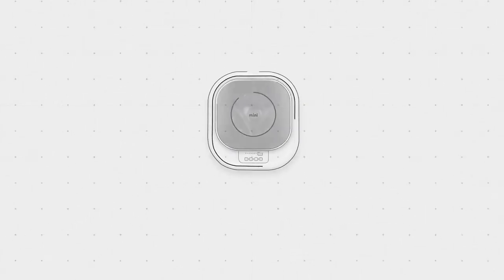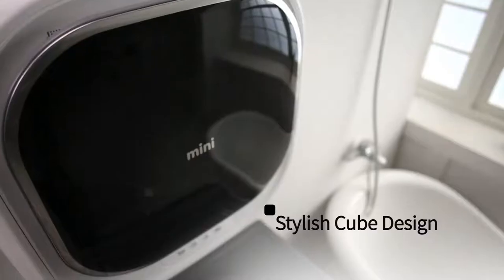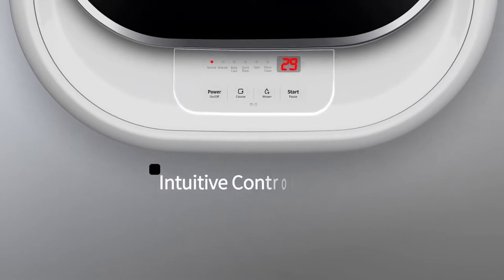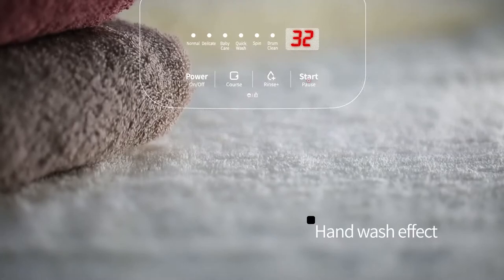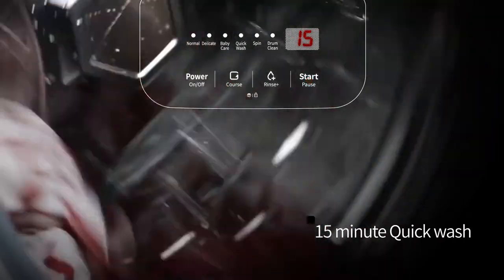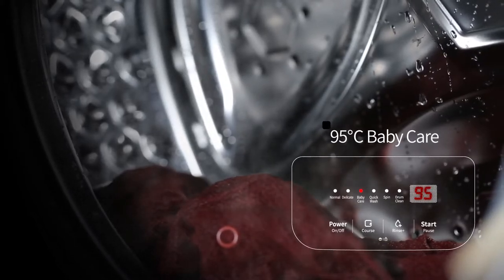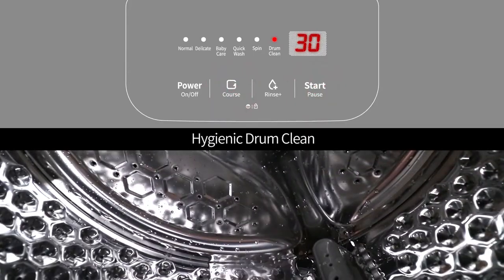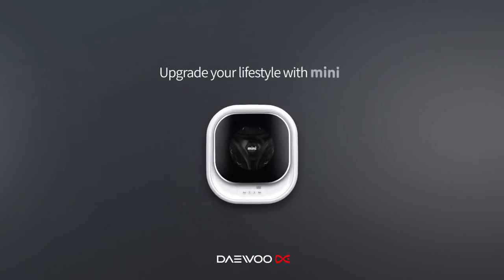Daewoo World's 1st wall-mounting Washer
We are an authorised distributor of Daewoo wall-mountable mini washing machine for RV and Boat and Yacht as well as Home.
We sell Daewoo wall-mountable washing machine with English display and English manual.
Daewoo is the world's first inventor of wall-mountable washing machine.
The product is made in Korea by the original quality and technology of original Daewoo.
No other brands can beat us.